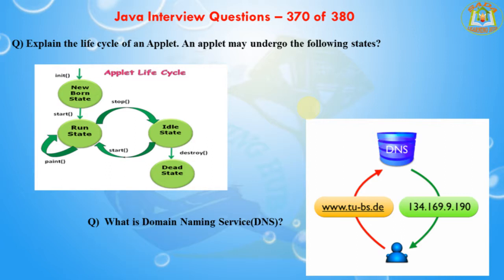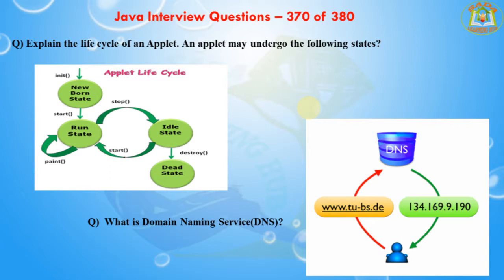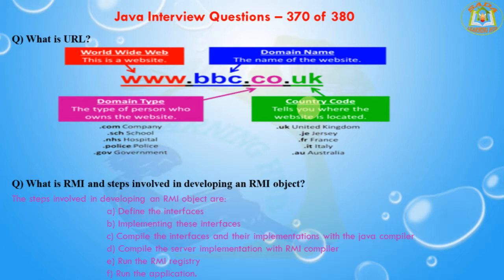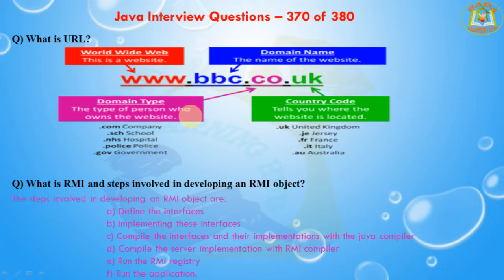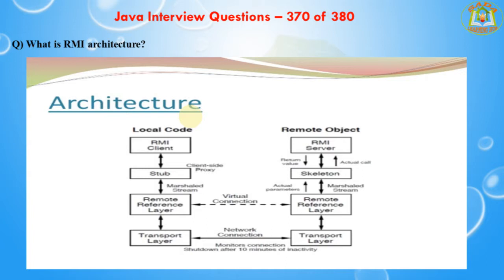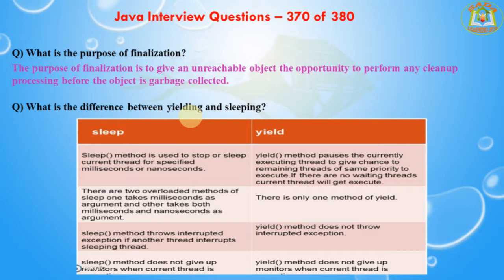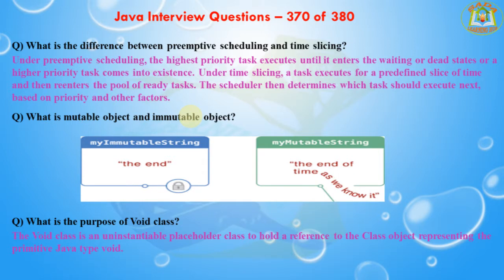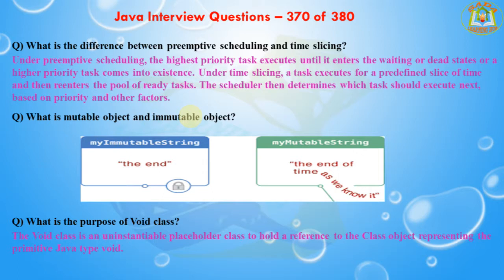Java Interview Questions – 370 out of 380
Q) Explain the life cycle of an Applet. An applet may undergo the following states?
Q)  What is Domain Naming Service(DNS)?
Q) What is URL?
Q) What is RMI and steps involved in developing an RMI object?
Q) What is RMI architecture?
Q) What is the purpose of finalization?
Q) What is the difference between yielding and sleeping?
Q) What is the difference between preemptive scheduling and time slicing?
Q) What is mutable object and immutable object?
Q) What is the purpose of Void class?